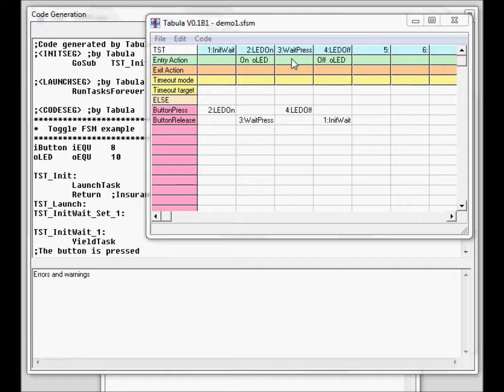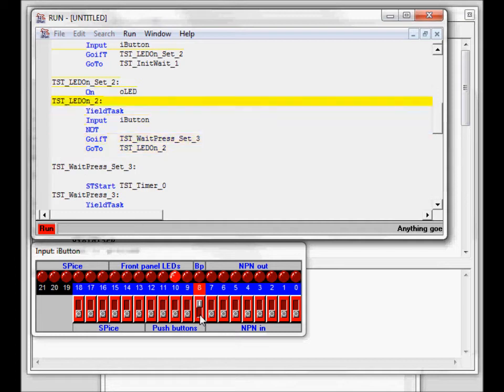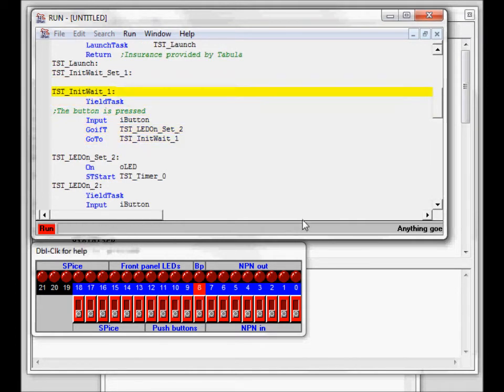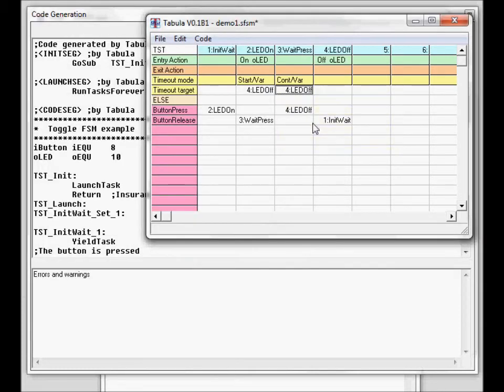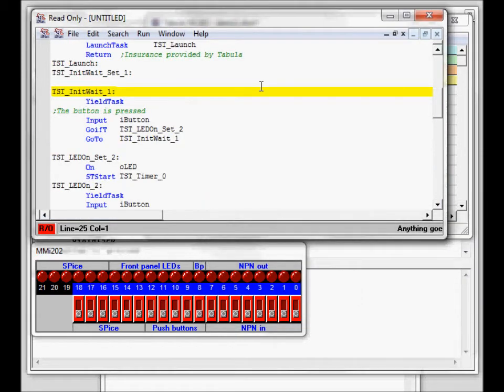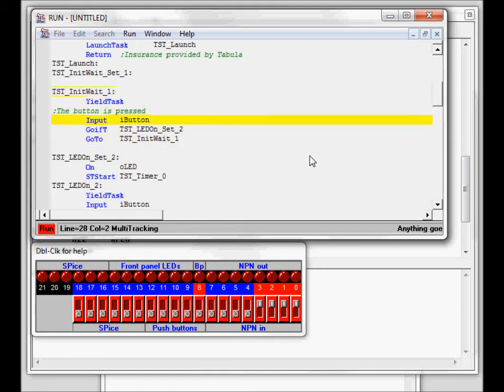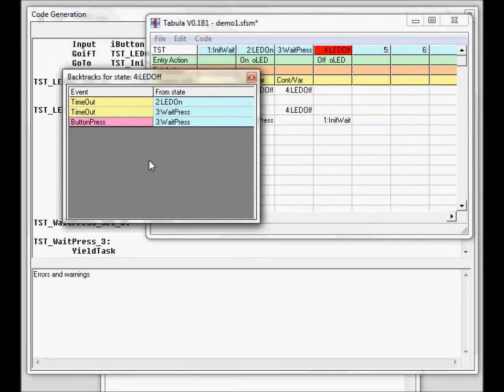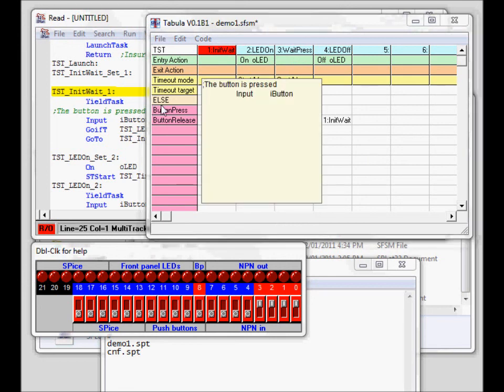tabula intro 4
An introduction to Tabula programming for SPLat. Part 4